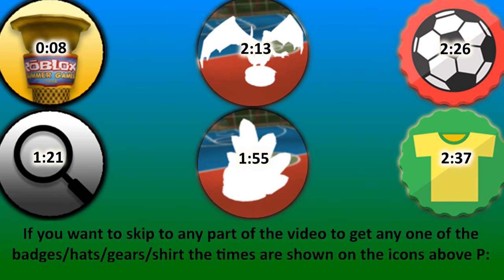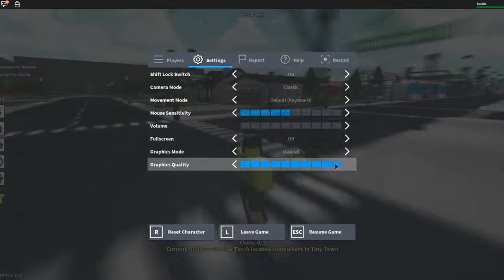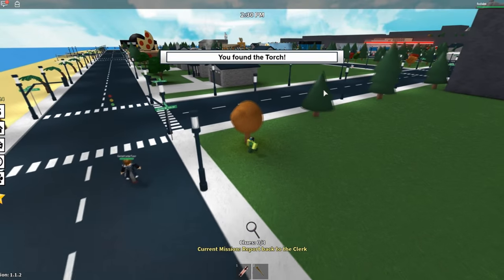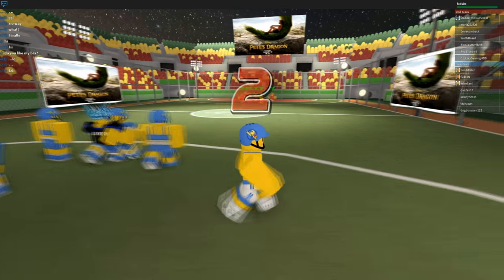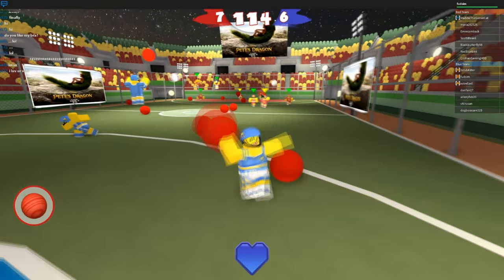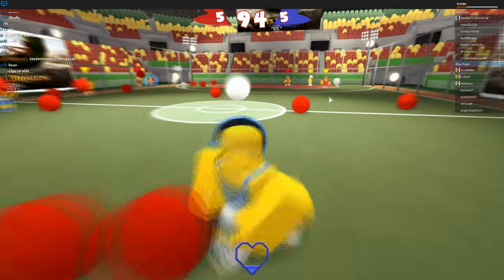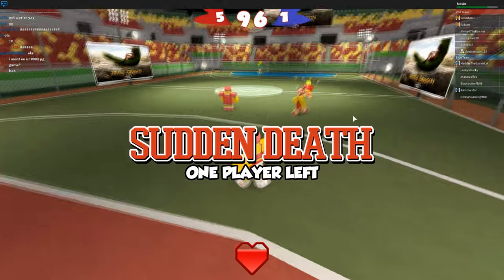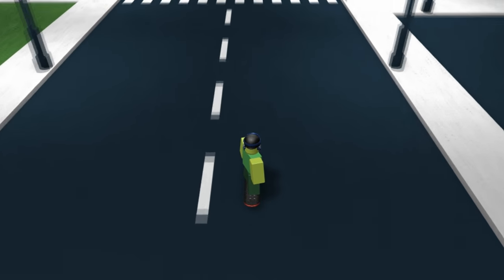How To Get The Summer Games Event Prizes on ROBLOX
Hey, sorry about the voice - I recorded that at like 4am xD
Link to the games: